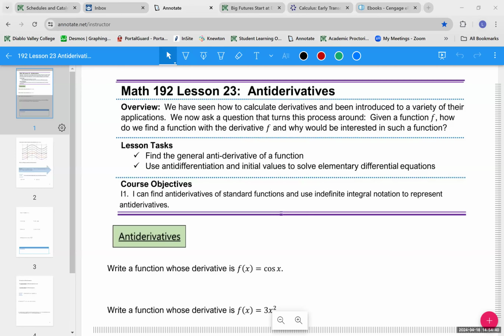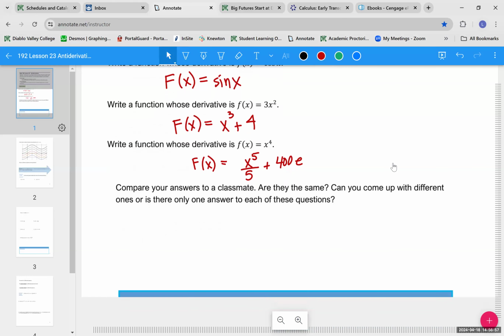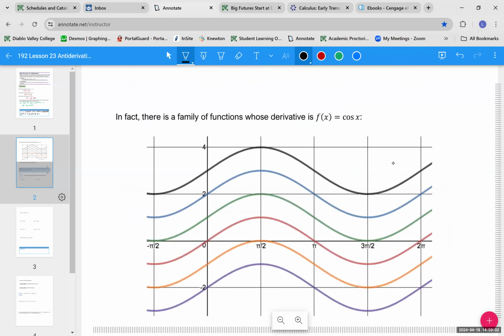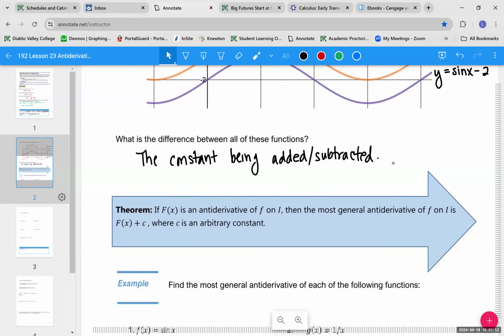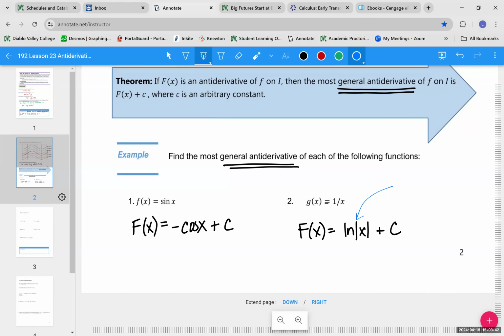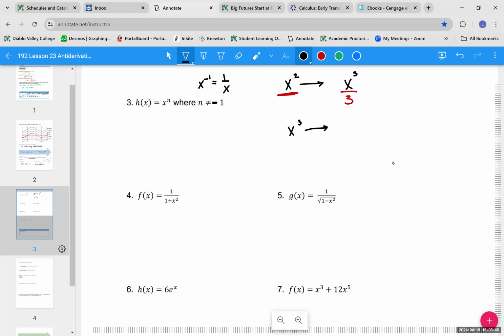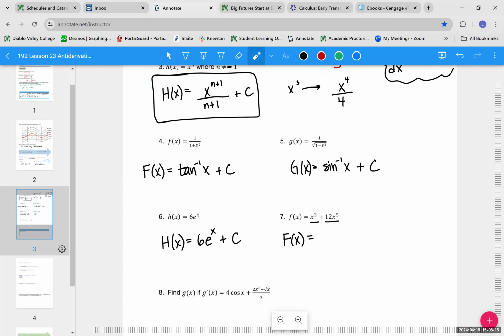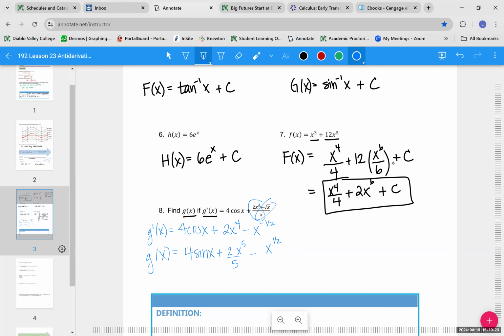Lesson 23, part 1: Intro to Antiderivatives